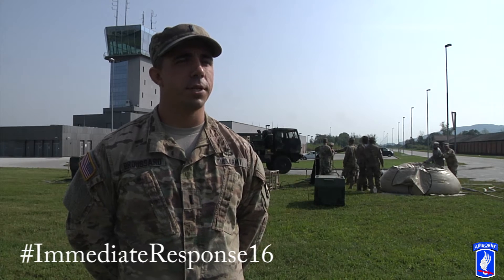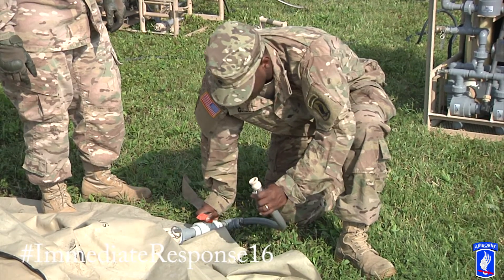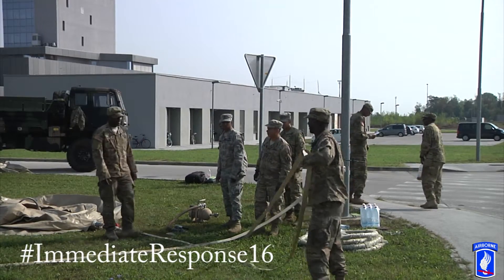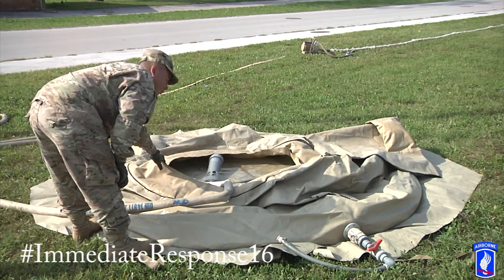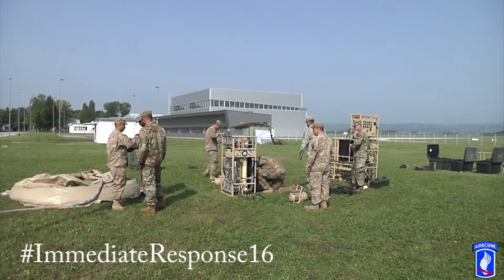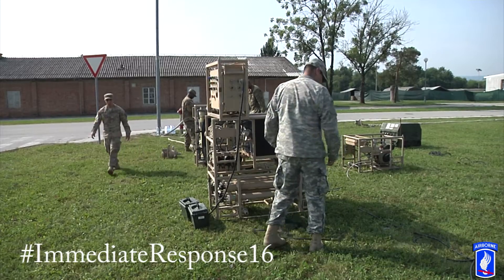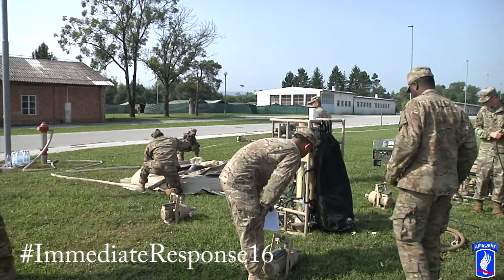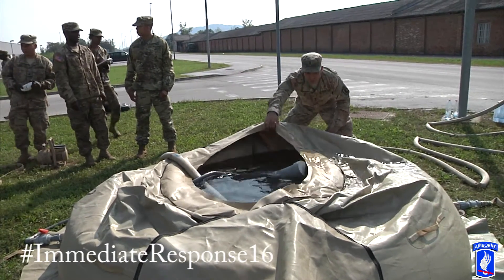173rd Brigade Support Battalion conduct water purification training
1st Lt. Drake Broussrd, assigned to 173rd Airborne Brigade
Support Battalion, talks about water purification and the
training it takes to ensure its proper application in support
of exercise Immediate Response 16